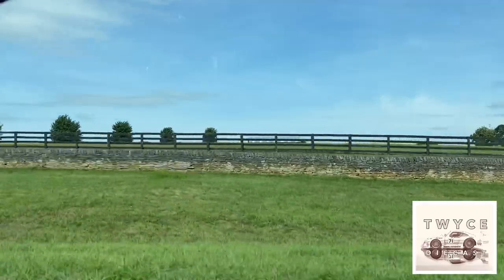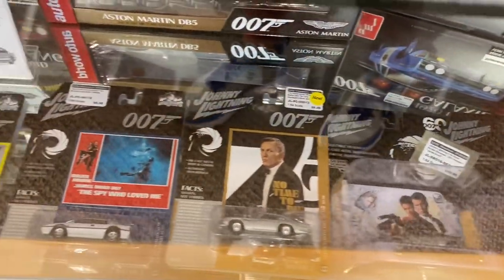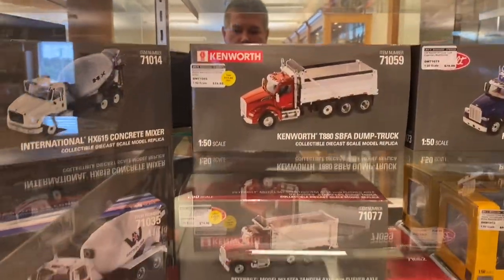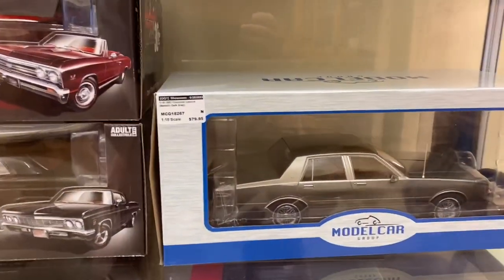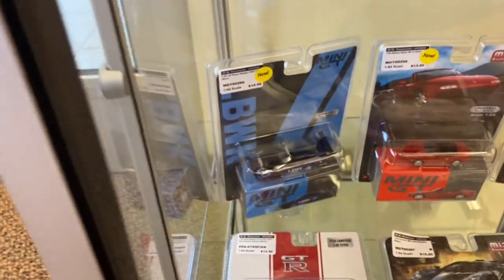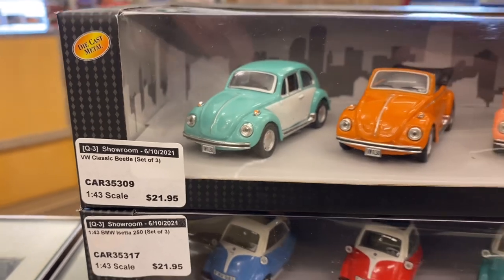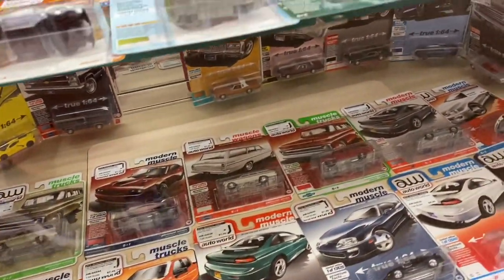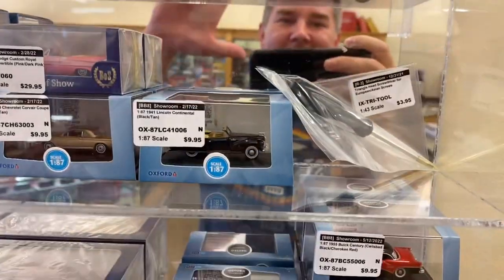Diecast Hunting at Diecast Direct!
Frankfort, Kentucky is home to one of the best diecast shopping destinations in the US! Let’s look at their showroom.